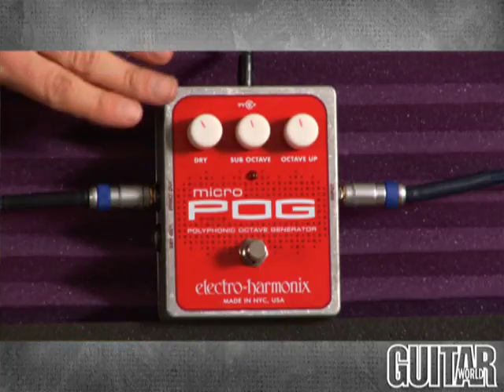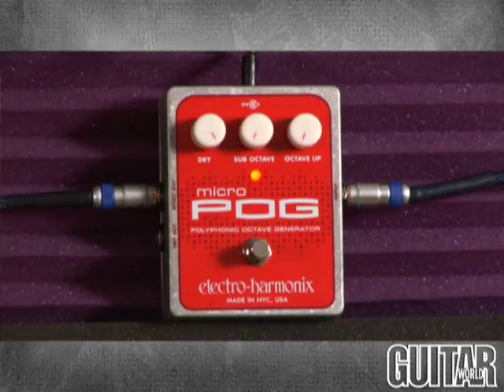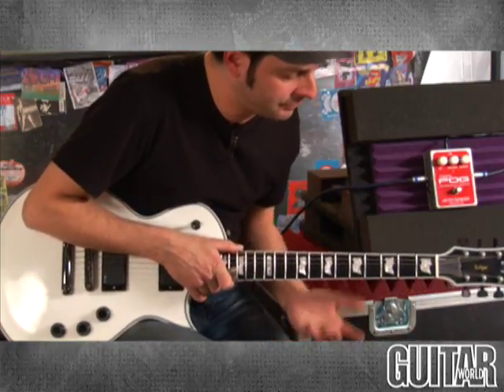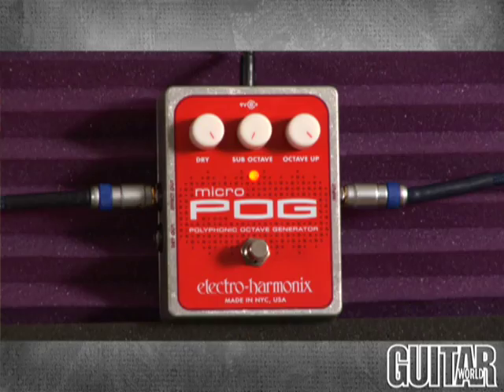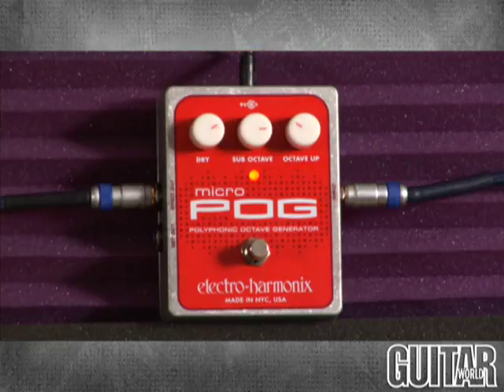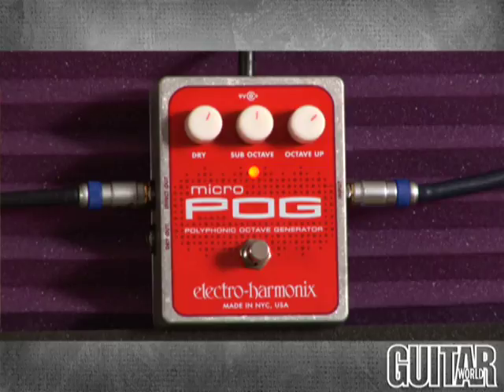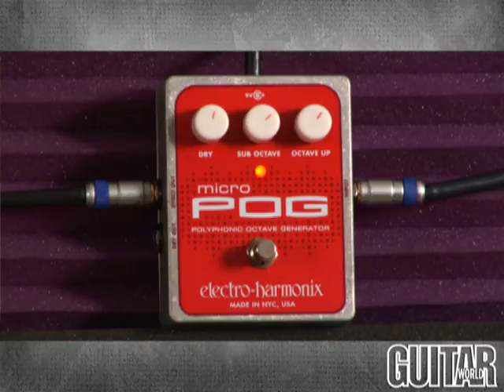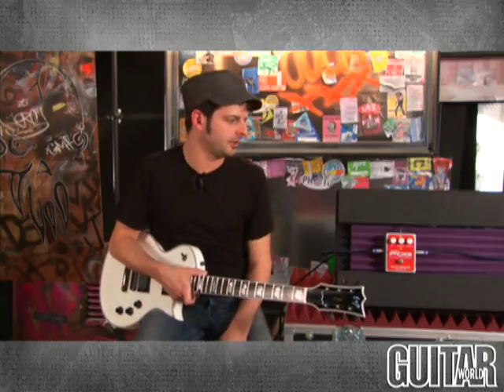Electro-Harmonix Micro POG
For more gear reviews and videos check out guitarworld.com

In this video Guitar World's gear editor Paul Riario demonstrates the features of the Electro-Harmonix Micro POG.